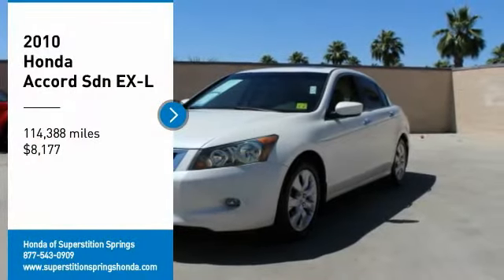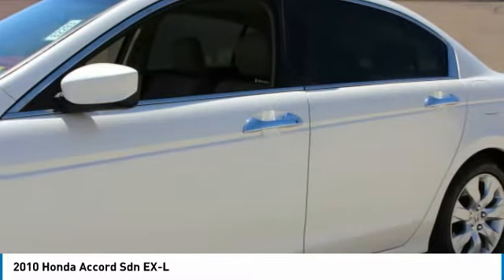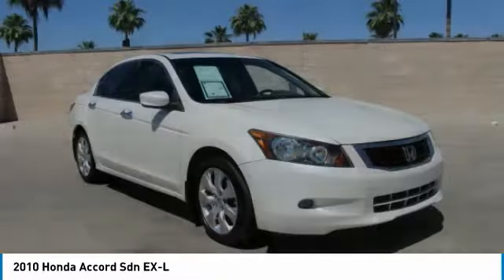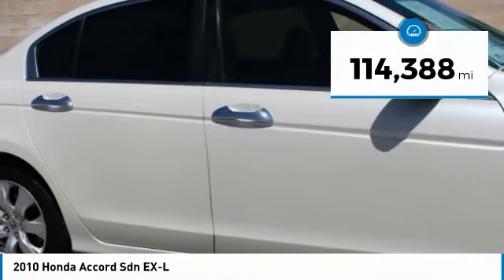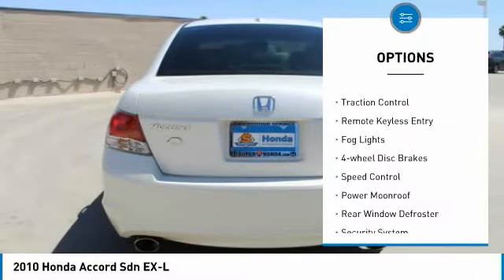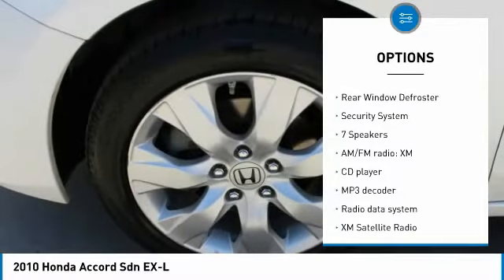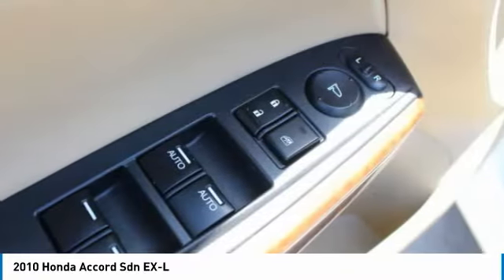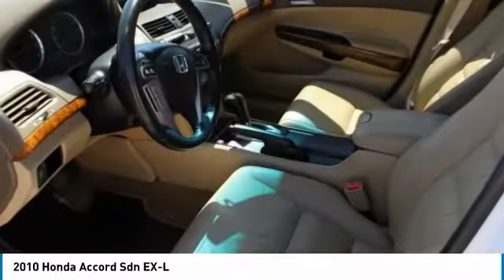2010 Honda Accord Sdn 82293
2010 HONDA ACCORD SDN Mesa, AZ
Stock# 82293

6229 E Auto Park Dr

GREAT VEHICLE AT A GREAT PRICE!, PERFECT SNOWBIRD OR COMMUTER VEHICLE!, Accord EX-L 3.5. Reviews:
* With styling and performance that splits the difference between the sportier Nissan Altima and softer Toyota Camry, the Honda Accord embodies the very balance that attracts so many buyers to the mid-size sedan segment in the first place. In terms of all-around quality and refinement, the Accord registers off the chart. Source: KBB.com
19/29 City/Highway MPG We are located in Mesa at u.S. 60 and Superstition Springs boulevard.